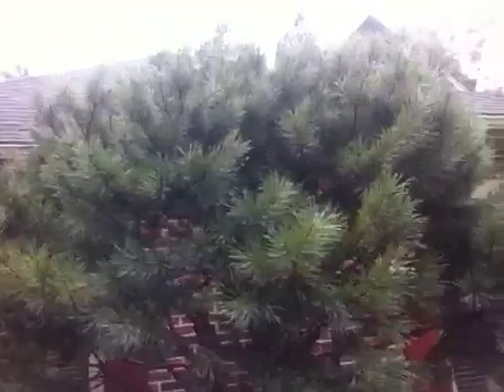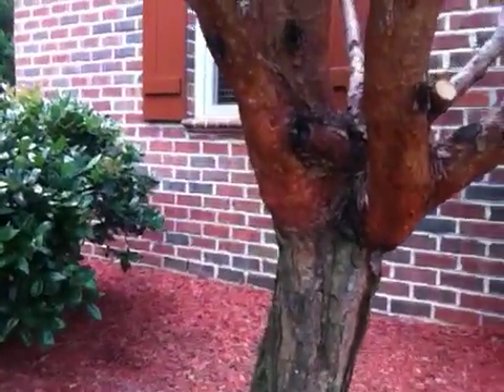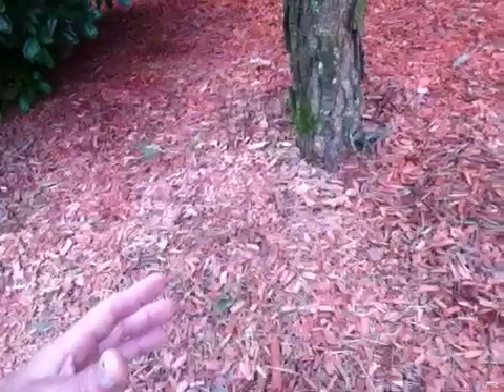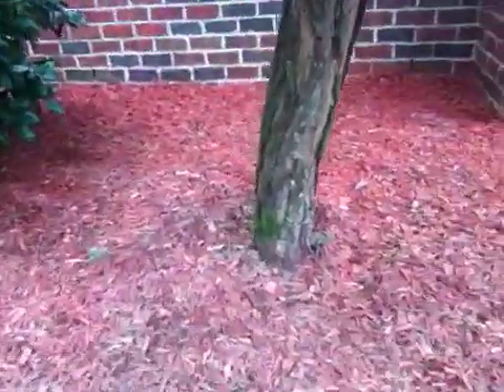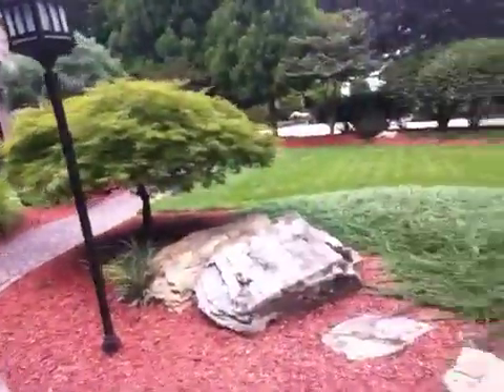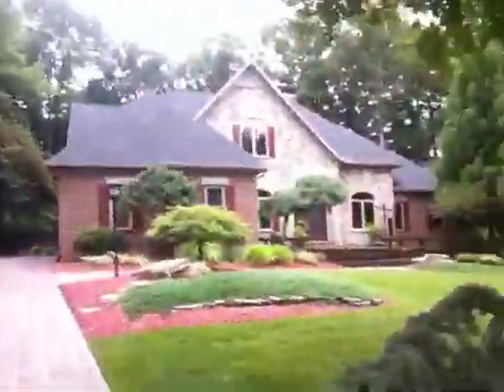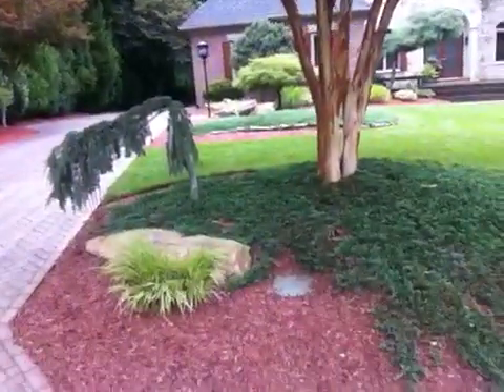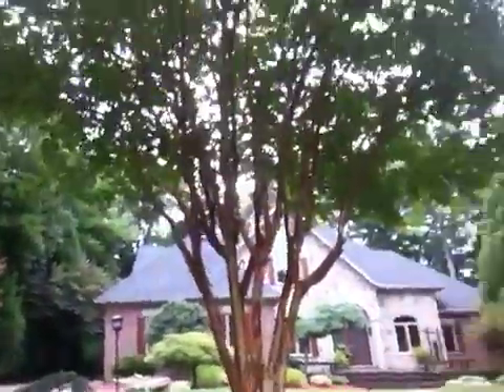Needle drop on conifer mystery solved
Tommy cowett from Growingreen shows an incompatibility issue with a full grown grafted conifer.  The root stock of this large scotch pine is not meeting the demand from the grafted top.  Not uncommon to see in some grafted trees especially cherry on apple.  The plants will usually exhibit needle or leaf drop during summer when the demand for water may be higher.  Not necessarily deadly, but can not be corrected.  Add water and TLC.